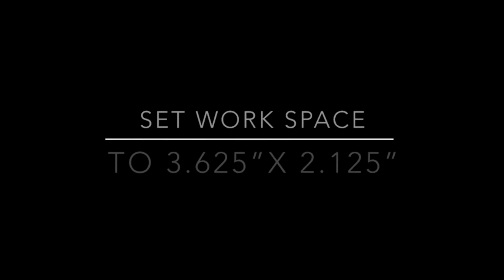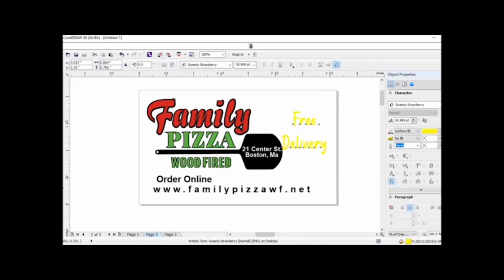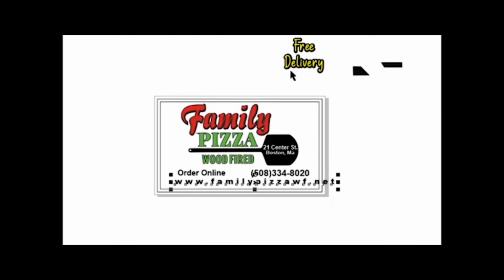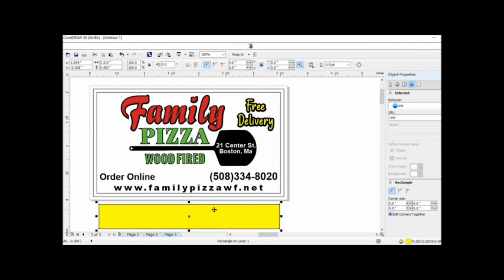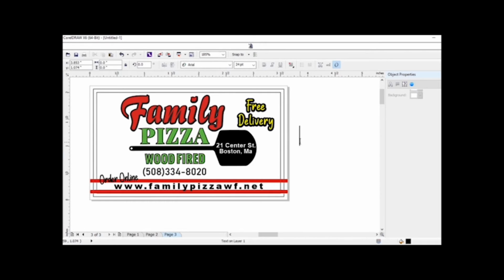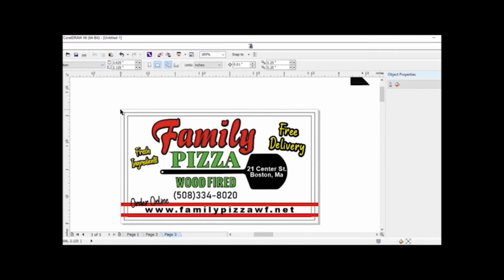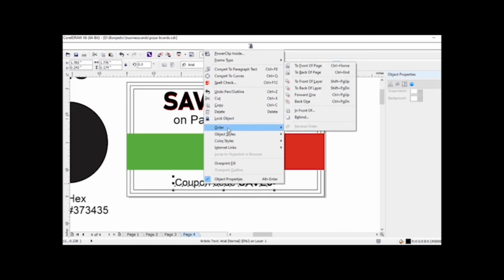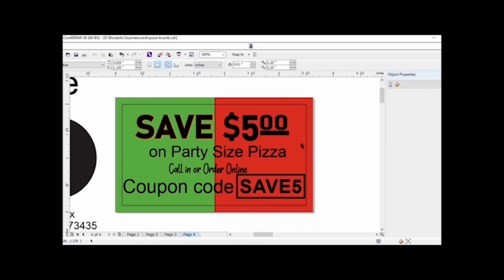Create professional business cards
Learn how to create professional business cards with graphic designer, Bonjestic. Make the space on the business card truly represent the company and add value to the card by putting a coupon on the back.
Bonjestic is the owner of Logoeffect, a printing company that specializes in custom apparel.
bonnielogoeffect on Instagram